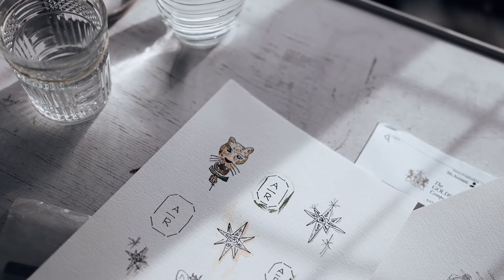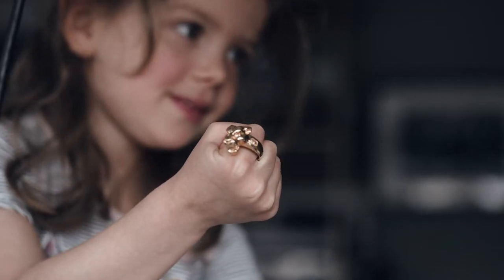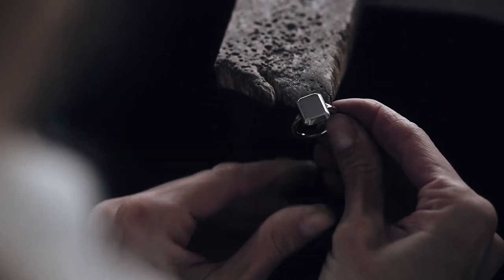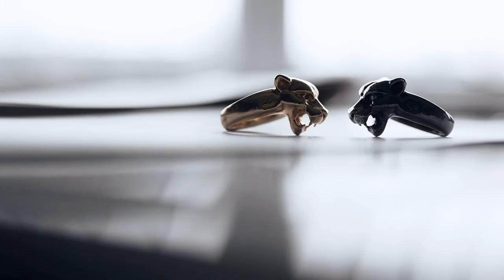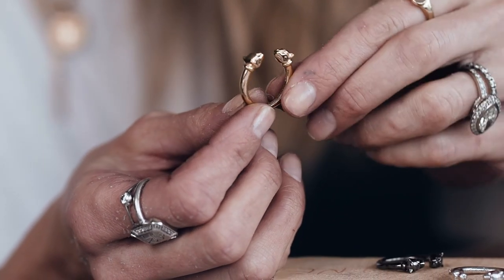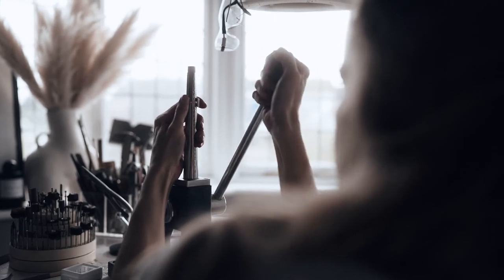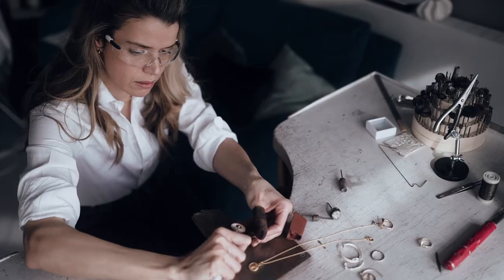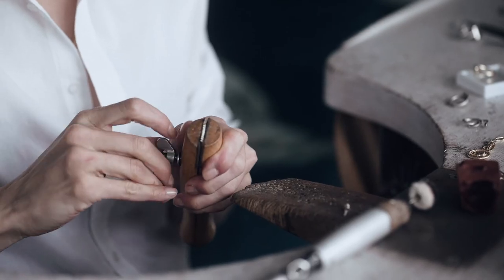ATELIER FILM - visit the atelier/workshop to see how the pieces are made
Look behind the scenes of Atelier Romy and how it all started. After 26 years working in the trade and building a career as a jewellery artist . The award winning jeweller Sabine Roemer wanted to bring the fine jewellery world to a broader audience. See how she crafts the samples and designs all the pieces in her London studio .